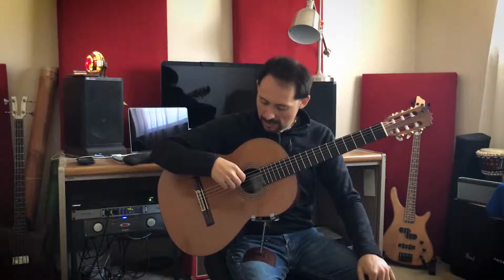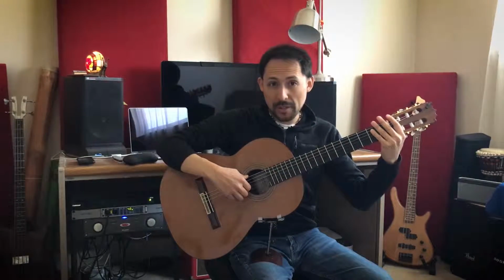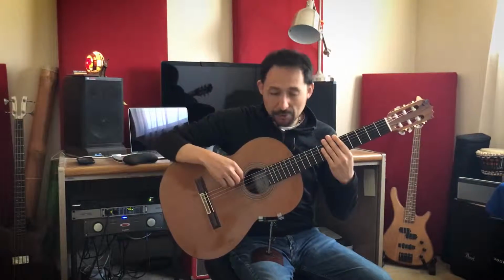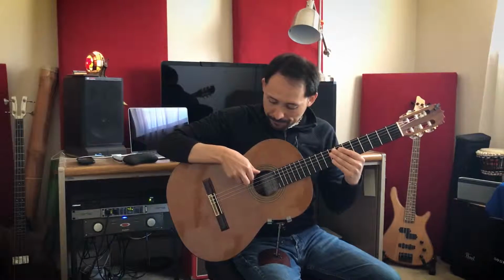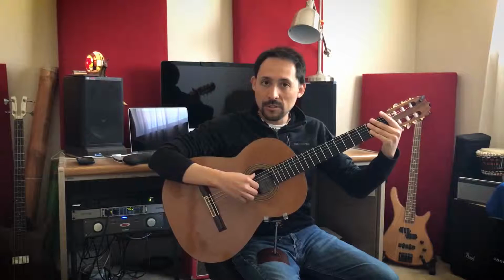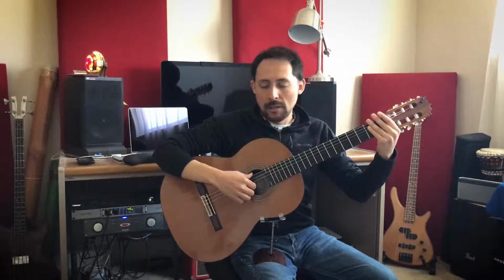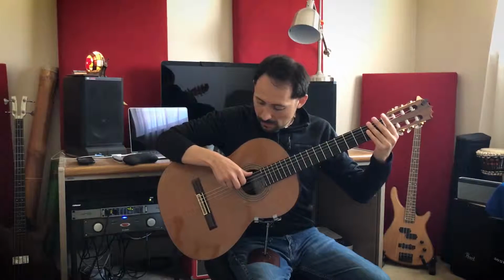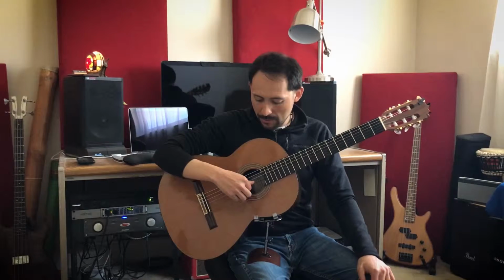Avoiding Nail Noise on the Classical Guitar Part 1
A quick lesson demonstrating how to avoid the scratchy sound that comes about when using your index, middle, and ring finger to play the 4th, 5th, and 6th string on a classical guitar.